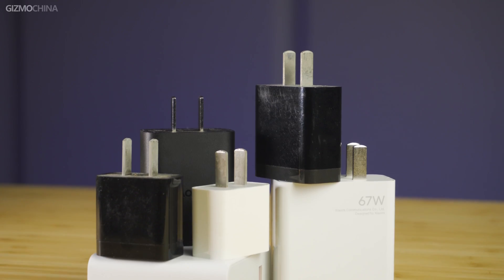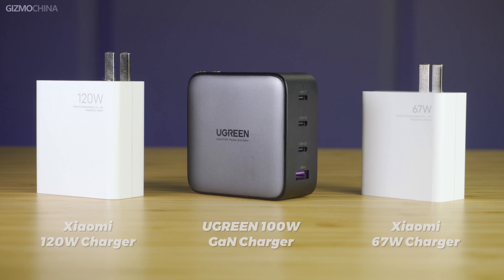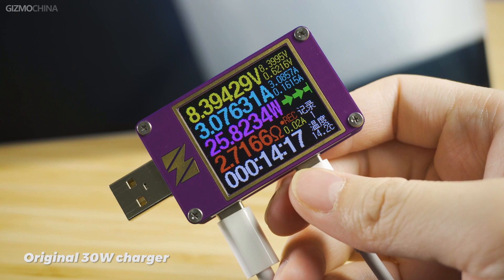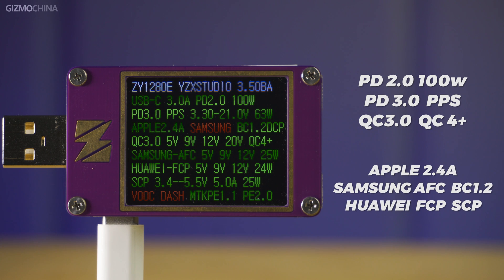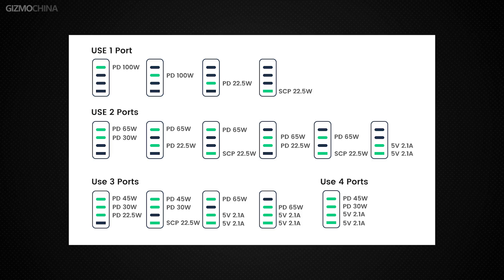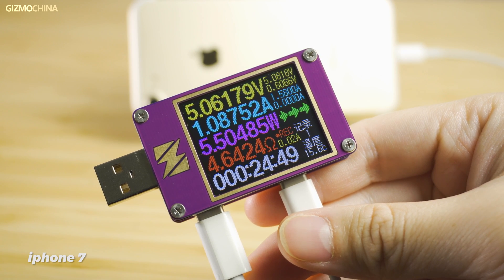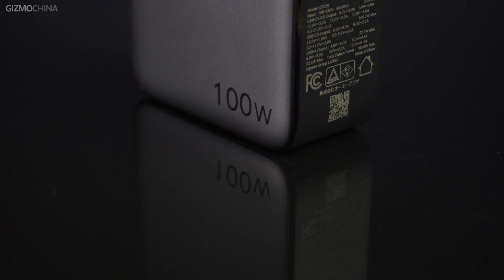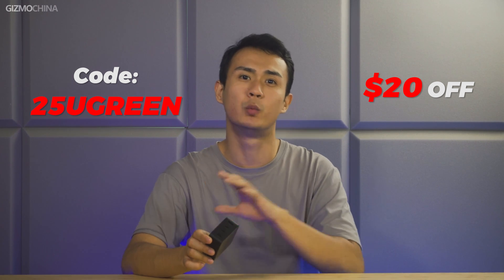UGREEN 100W 3C1A GaN Fast Charger Review: Small & Wide Compatibility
VIDEO Chapter
00:00 - Intro
00:47 - Unboxing & Design
02:14 - Speed & Safety
03:01 - Charging protocol testing
04:48 - Device charging test
06:32 - Conclusion